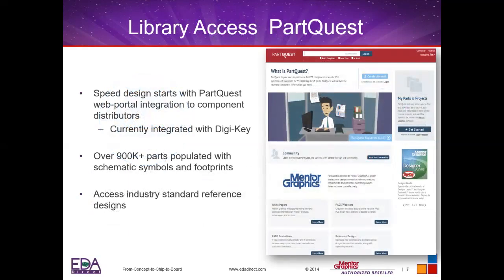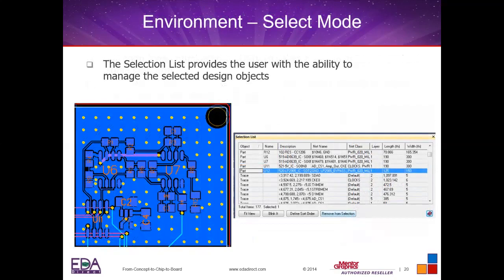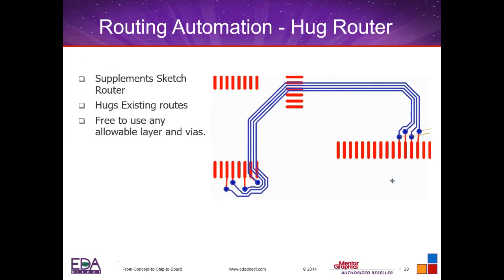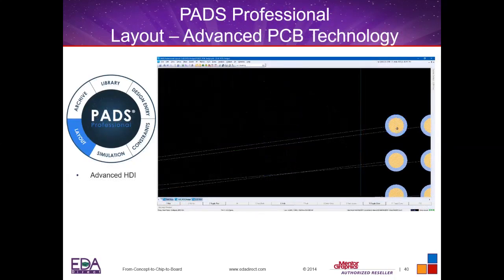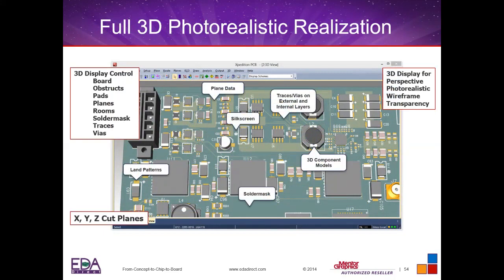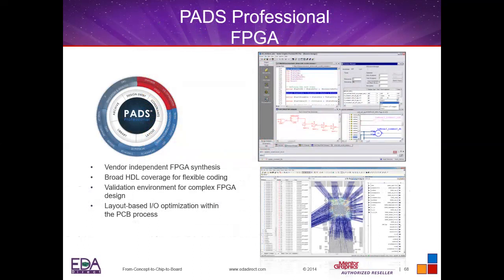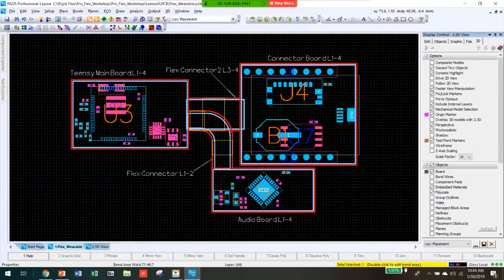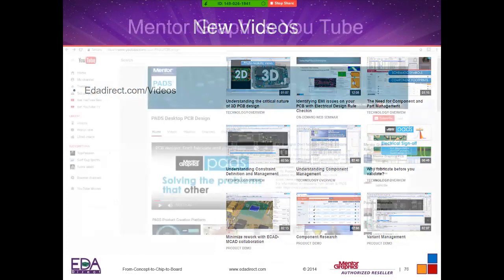Optimize your PCB Designs: PADS Pro Options & Rigid-Flex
See how you can improve efficiency and reduce development costs for PCB design complexities, from schematics to manufacturing. PADS Pro VX.2.4 focuses on core tech, from part editors & libraries, to layout & MCAD collaboration. A new Eagle Layout translator allows easy access to professional PCB design tools.

What you will learn:
How to use PADS central database to setup design rules and constraints with online DRC for class, net, group, pin pair, layer, conditional, and component rules.
How to setup high-speed rules for diff pairs, match lengths, max/min lengths for DDRx.
How to use Component Explorer to view netlines for marked components, group components to reduce the time required for complete placement.
How to visualize and validate pcb designs as if it was already manufactured using 2D and 3D capabilities.
How advanced layout and routing features such as real-time DRC, bi-directional cross-probing, split/mixed planes, and physical design reuse.
How sketch routing can optimize routes for complex interfaces such as DDRx with tuning.
How SI analysis can be used to detect over/undershoot, ringing, crosstalk, and timing issues.
How Thermal Analysis can help you identify any potential “hot spots” in the design using conduction, convection, and radiation cooling analysis.
DDR, DCDrop and Electrical DRC capabilities and how it can improve productivity for complex design challenges from schematic design to manufacturing.
Benefits and challenges of Rigid-flex design, tips and best practices